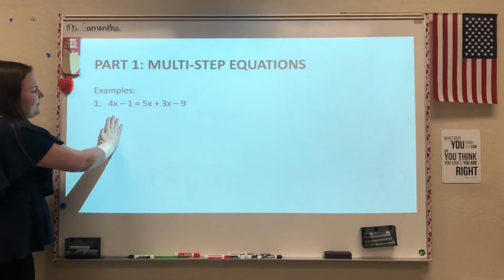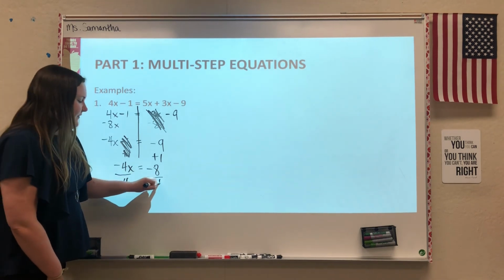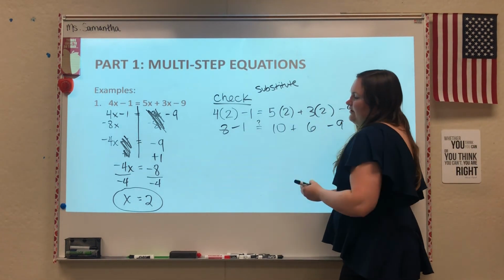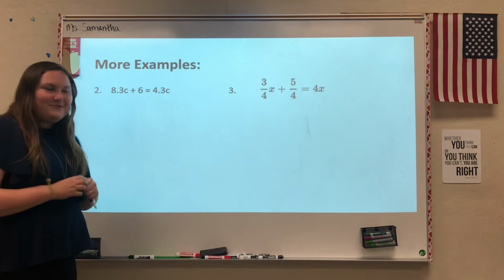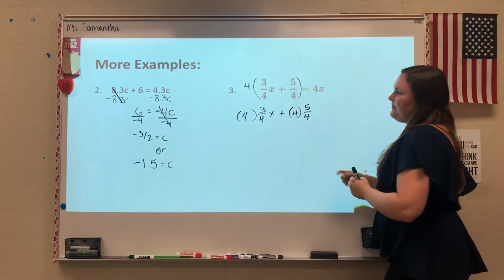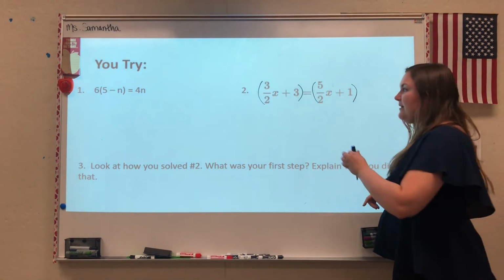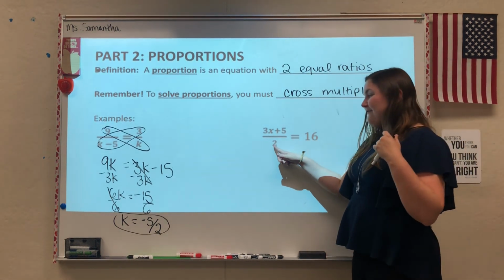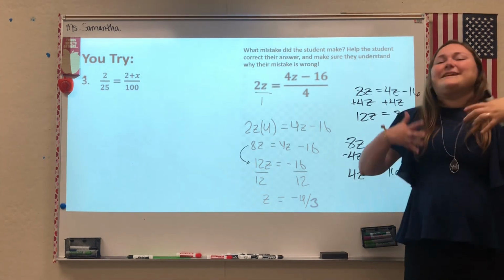Solving Equations and Proportions